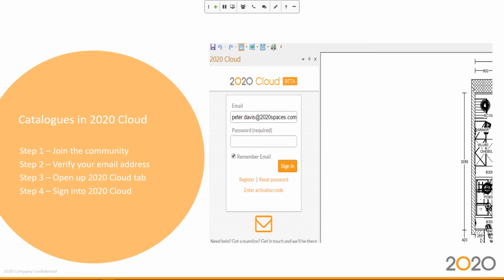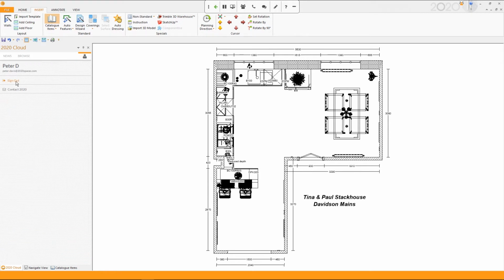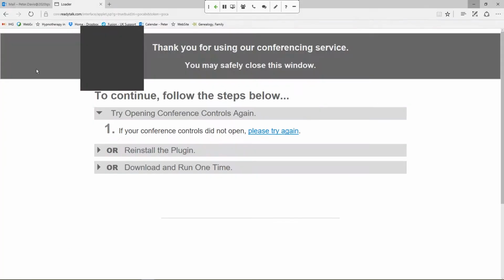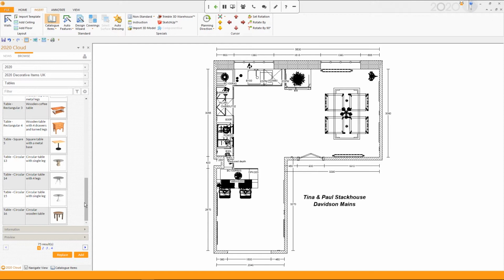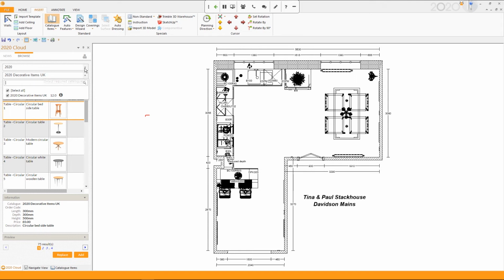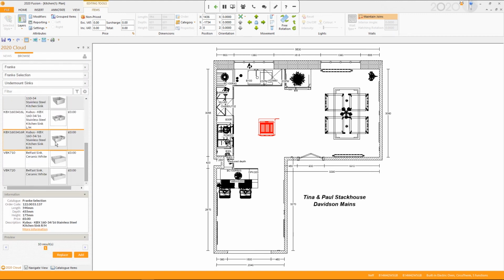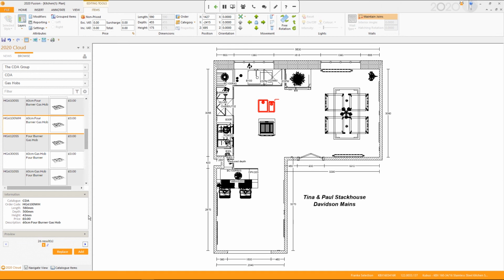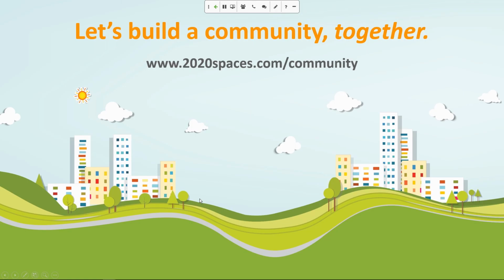2020 Fusion Webinar: Catalogs in 2020 Cloud